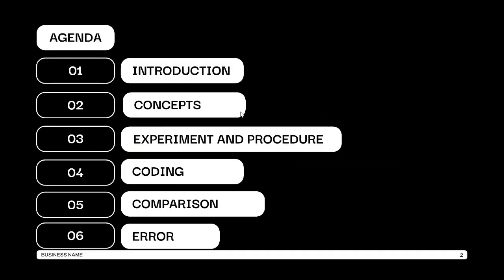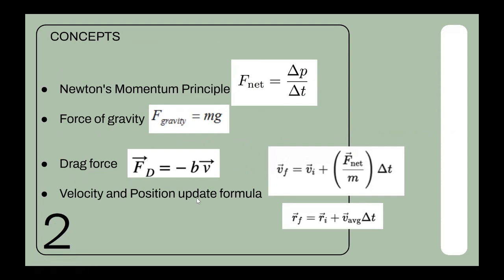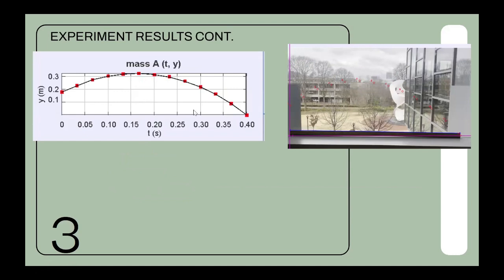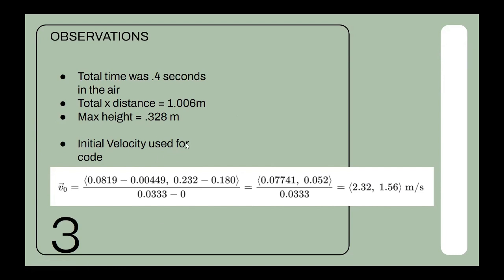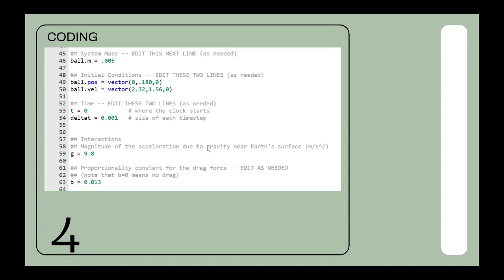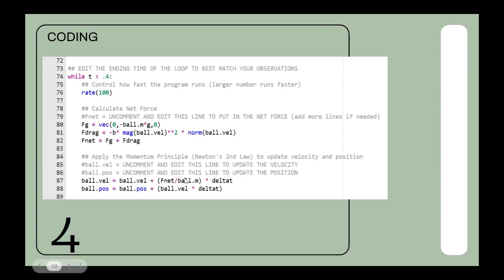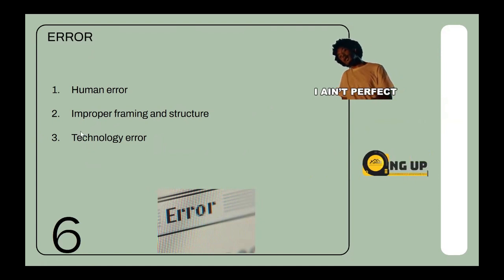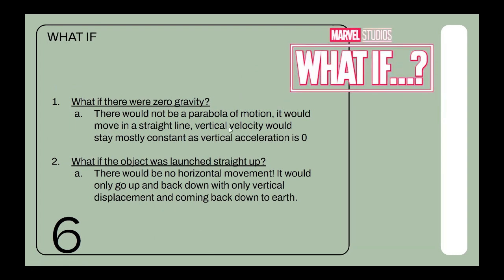PHYS 2211 Lab 2